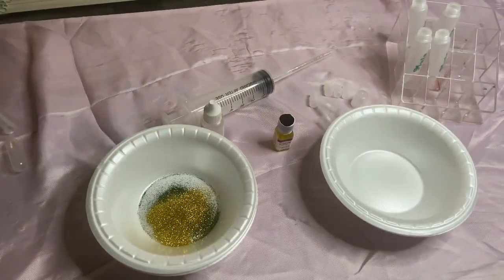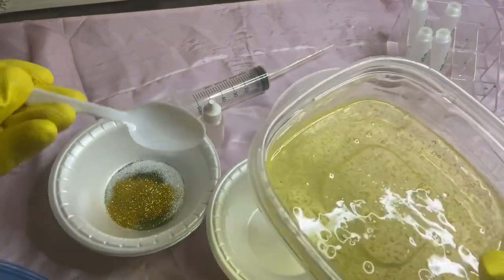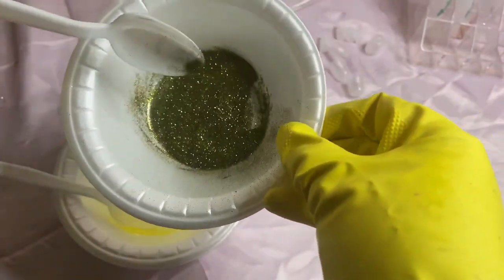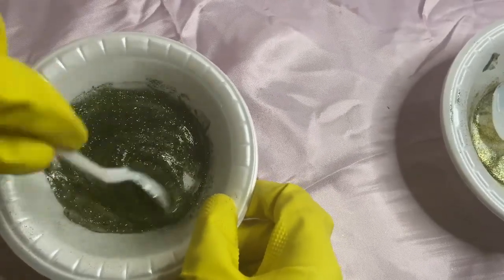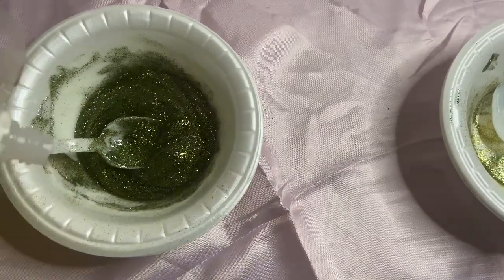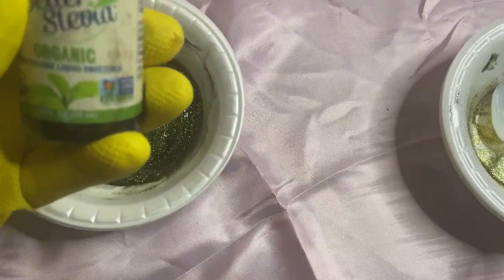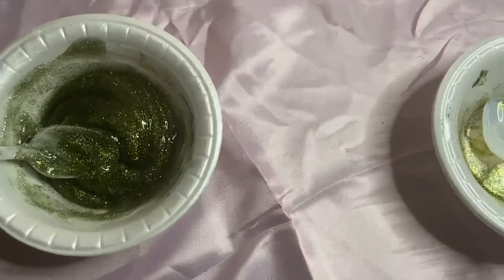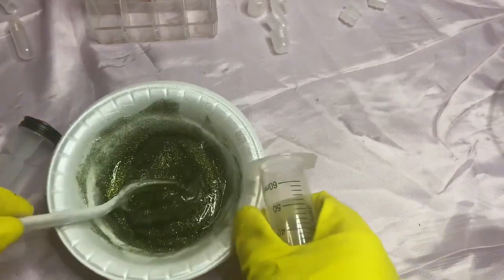HOW TO MAKE GREEN GLITTER LIPGLOSS 💚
😼 Today’s video is about making green glitter lipgloss! 💚 I hope you enjoy this tutorial. This is my first voiceover so please don’t judge me lol. This is on my website called MULA (Savage)

Personal instagram: @the.virgofinest
Business Instagram: @virgofinestcosmestics

FAQ
Birthday: 09/11/1999
Accent?: Born in raise in Milwaukee WI raised around family that from Chicago
Location: Detroit
Sign: Virgo ♍️

Tech: filming on iPhone 11
Editing with VLLO, iMovie, inshot and enlighten

( •᷄ ɞ • ᷅)♡ about me 📍
              ➻ [name] Avianna or Avi
              ➻ [age/age range] 20
              ➻ [gender orientation] female
              ➻ [flim/editing] iphone 11/ iMovie
              ➻ [birth date] sept 11th 1999
              ➻ [astrological] virgo ♍️

" the flavor of chanti way or no way”